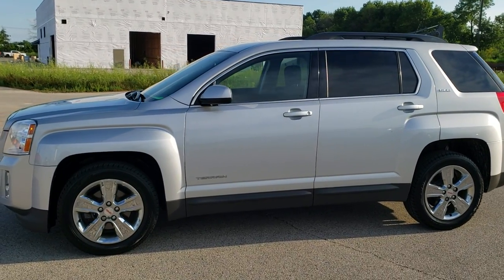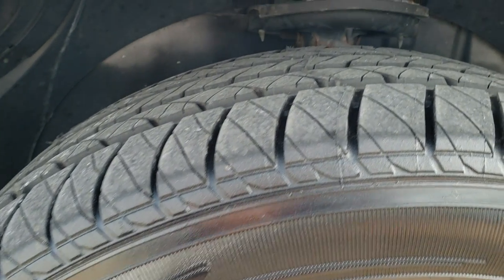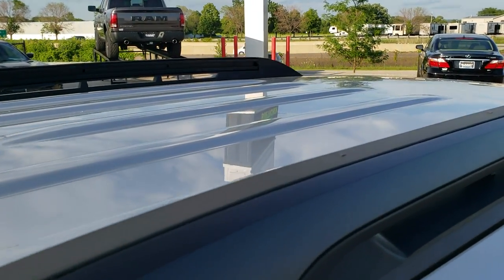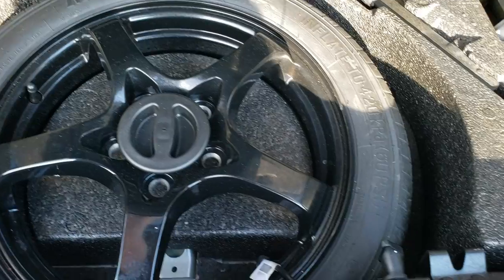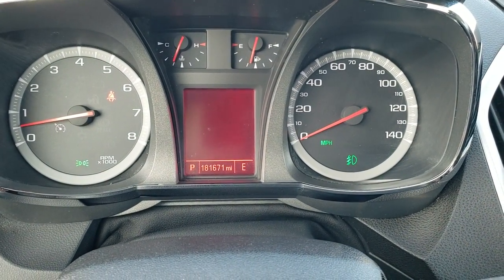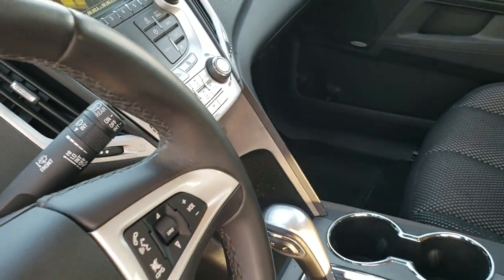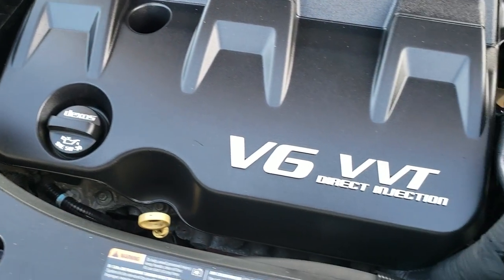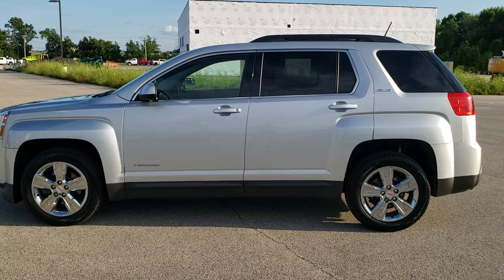2014 GMC TERRAIN SLE2 AWD V6 QUICKSILVER METALLIC WALK AROUND REVIEW 10587A SOLD!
This 2014 GMC TERRAIN SLE2 AWD V6 QUICKSILVER METALLIC FOR SALE IN FOND DU LAC WISCONSIN is the vehicle we did walk around review of today.

Thank you for checking out this video of this 2014 GMC TERRAIN SLE2 AWD V6 QUICKSILVER METALLIC FOR SALE IN FOND DU LAC WISCONSIN

STOCK: 10587A
PRICE: $7,991
MILES: 181,666
MAKE: GMC
MODEL: TERRAIN
VIN: 2GKFLWE36E6227042
LOCATION: FOND DU LAC OSHKOSH WISCONSIN, 54937 TRUCKS ON 41

1 OWNER! CLEAN TITLE HISTORY! 3.6 Liter V6 Engine, 301 Horsepower, SLE2 Package 3SB SLE, Automatic Transmission Center Console Shifter, All Wheel Drive Four Wheel Drive AWD, Reverse Backup Camera Rearview Camera, Dual Rear Exhaust, Onstar System, Power Driver's Seat, Non Smoker, Black Ebony Cloth Seats, Bucket Seats, 2nd Row Bench Seating, Towing Package with Receiver Trailer Hitch and Trailer Wiring Tow Package, Power Mirrors With Built-in Blindspot Mirrors, Heated Power Mirrors, Stabilitrak Traction Control, Michelin Pilot P235/55 R18 Tires, Factory Alloy Premium Rims with Chrome Covers, Four Wheel Disc Brakes, Fog Lights, Projector Lamp Headlights, GMC IntelliLink Touchscreen Radio, AM / FM Radio Tuner, Sirius/XM Satellite Radio Capabilities Sirius / XM, CD Player, Pioneer Premium Audio Sound System, Bluetooth, Hands-Free Phone Controls Blue Tooth, Auxiliary MP3 Jack Portable Audio Connection, USB Jack Portable Audio Connection, Keyless Entry System, Manual Raise Rear Gate, Rear Window Defroster, Adjustable Height Seatbelts, Driver and Passenger Front Air Bags, L.A.T.C.H. Child Safety System, Side Curtain Air Bags SRS Safety Restraint System, 2nd Row Power Windows, Steering Wheel Controls with Audio and Cruise Controls, Compass, Outside Temperature Display and Mileage Display, Fold Down Rear Seats, Factory Floormats, Air Conditioning AC, Cruise Control, Power Locks, Power Windows, Automatic Headlights Autolamp, Tilt/Telescope Steering Wheel, QuickSilver Metallic! ONE OWNER! CLEAN AUTOCHECK! Very very clean inside and out! This is one of the sharpest 2014 GMC Terrain suvs we have ever had on our lot! Make your move before this super clean ride is gone! 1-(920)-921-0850 . Summit Automotive Chrysler Dodge Jeep Ram in Fond du Lac, Wisconsin also Proudly Serving Oshkosh, Madison, Milwaukee, Sheboygan, Appleton, and Waupun is a family owned and operated dealership since 1959. We take great pride in our new and used car and truck center with vehicles to fit everyone's budget. We have ON THE SPOT FINANCING. BAD CREDIT OR GOOD CREDIT, we work with over 20 lenders to get you APPROVED AT THE MOST COMPETITIVE RATES. We provide AIRPORT TRANSPORTATION and NATIONWIDE DELIVERY OPTIONS. We are conveniently located on HWY 41 at EXIT 98, Hwy 151 at Military Rd. Exit . Just Look For The TRUCKS ON 41. Advertised price does not include, tax, title, registration and service fee.,

STOCK: 10587A
PRICE: $7,991
MILES: 181,666
MAKE: GMC
MODEL: TERRAIN
VIN: 2GKFLWE36E6227042